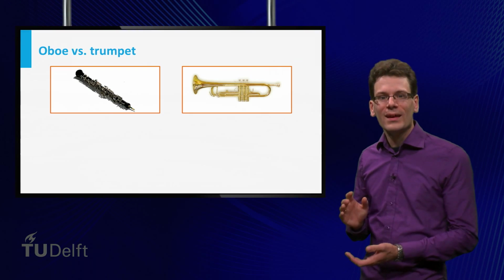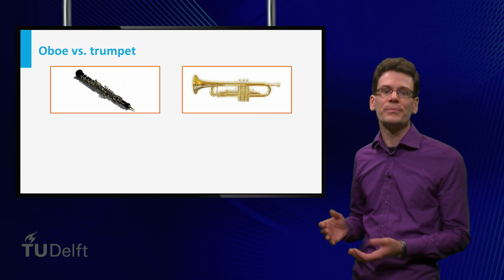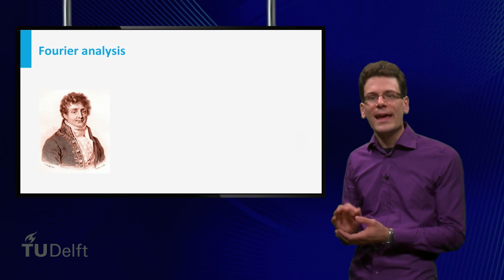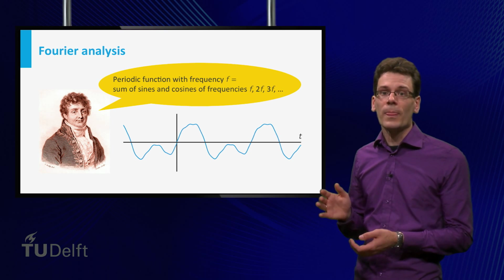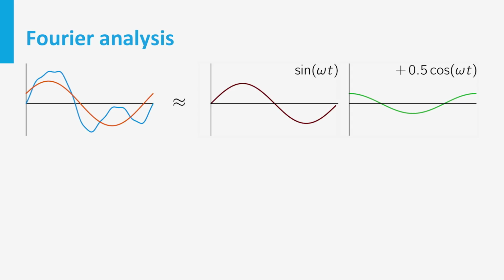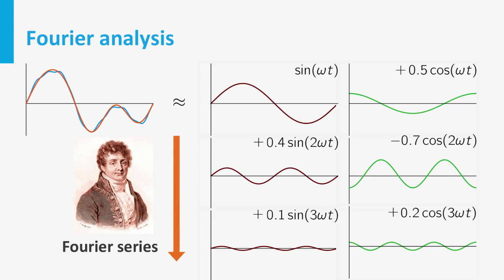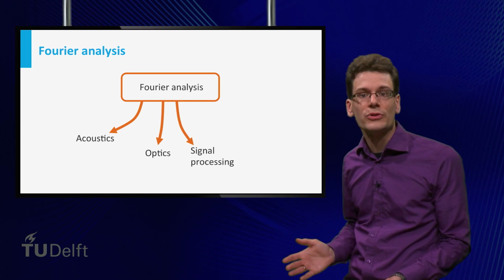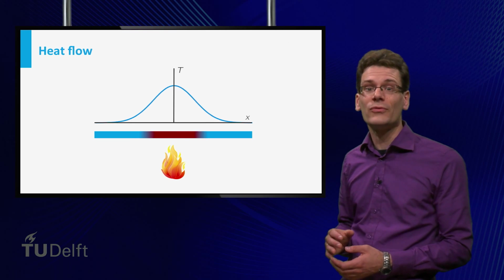Fourier Series - Functions - Mathematics - Pre-university Calculus - TU Delft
This educational video is part of the course Pre-University Calculus, available for free ©️ TU Delft, released under a CC BY NC SA license This university preview discusses Fourier Series taking two musical instruments as an example. This video is part of the edX course: pre-university Calculus (Calc001x)